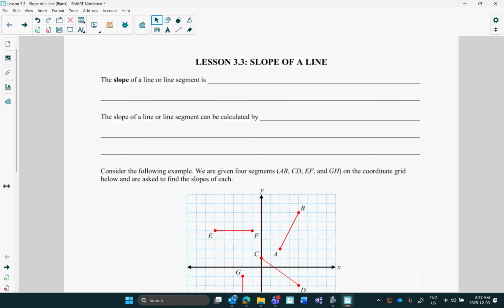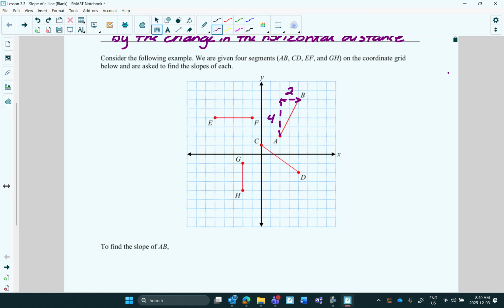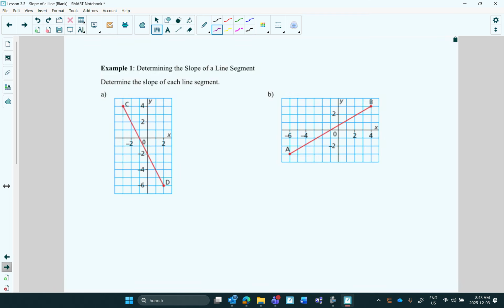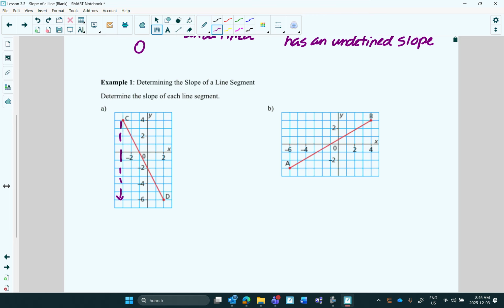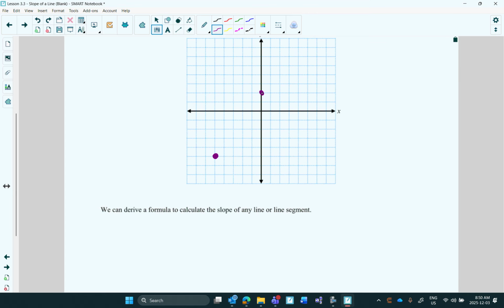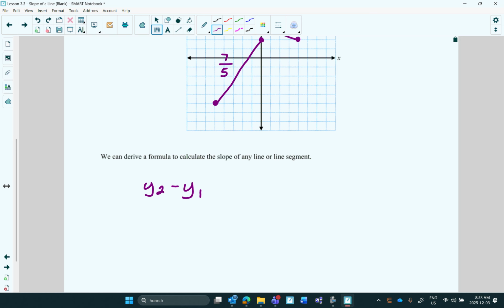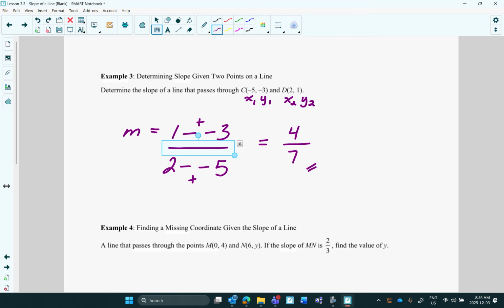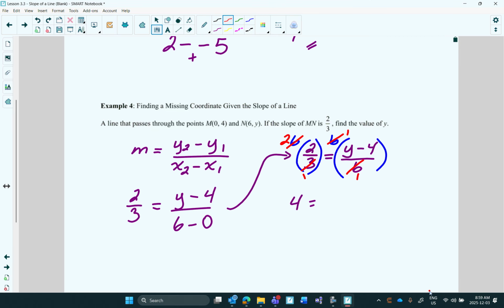Lesson 3.3: Slope of a Line (Video Lesson)